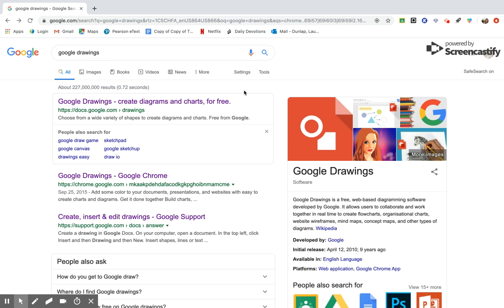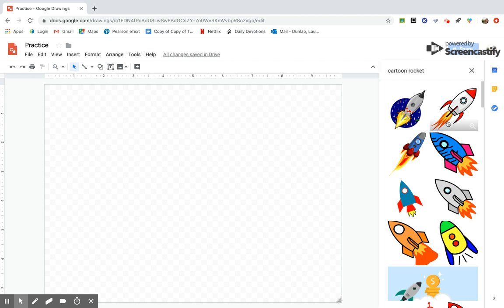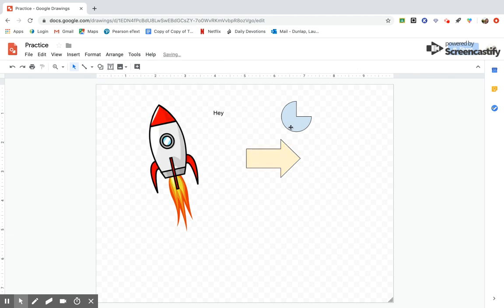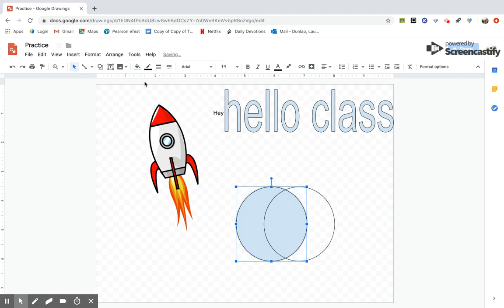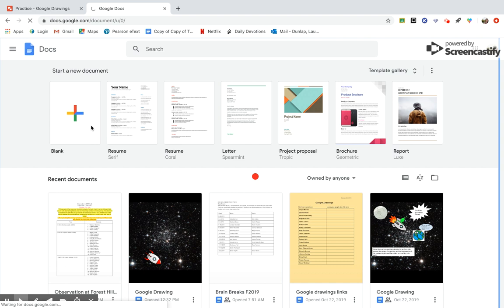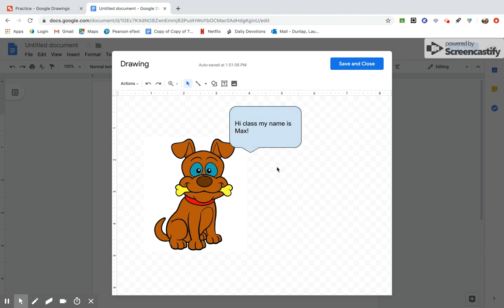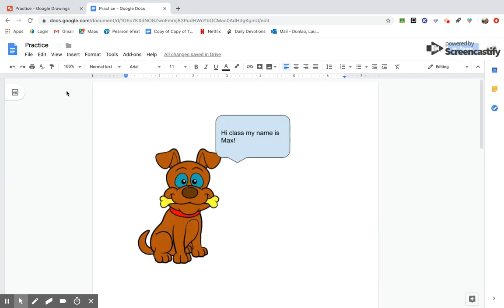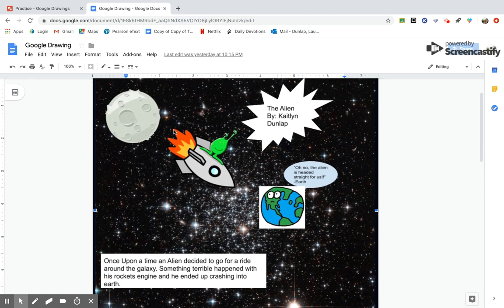Untitled Oct 23, 2019 1 53 PM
Google Drawings